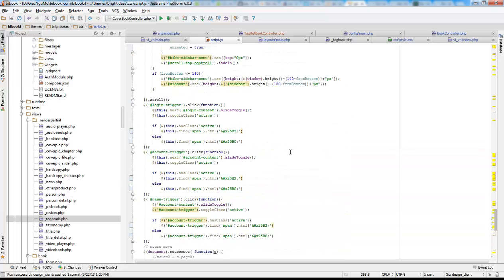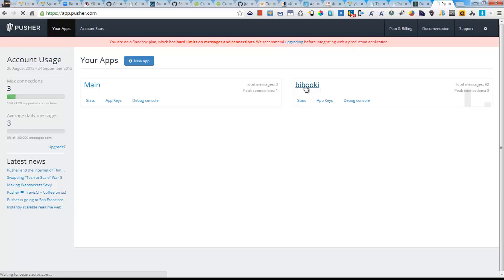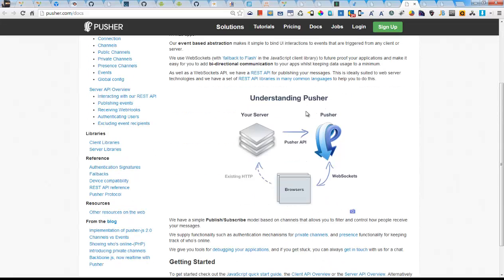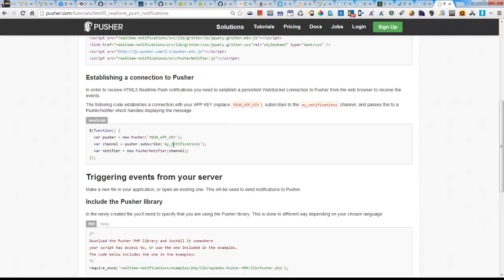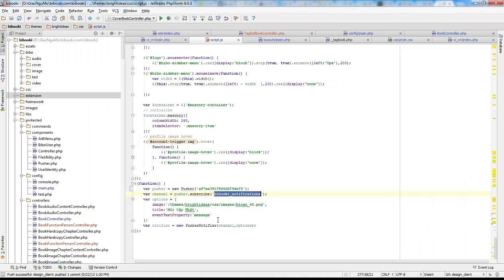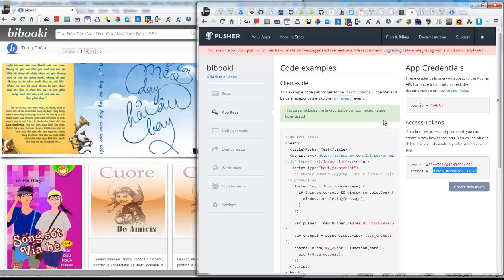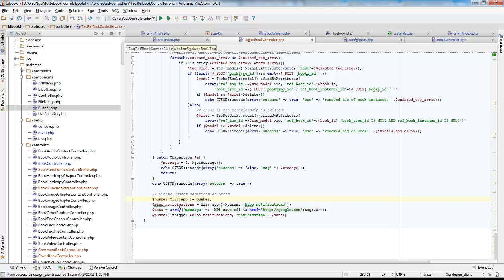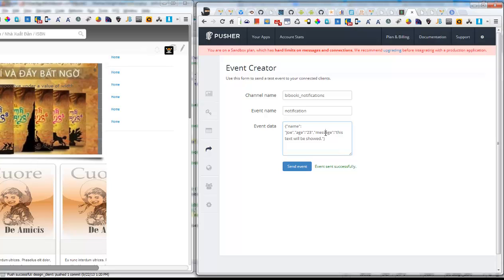How to Yii Social Network Real Time Notification (Pusher API)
Using Pusher API for Social network real time notification in Yii Framework. Absolutely you can use Pusher for any Framework in PHP, Ruby, and so on.
Giải pháp tạo Notification System thời gian thực cho ứng dụng (web) mạng xã hội với Pusher API. Ví dụ minh họa bằng Yii Framework, dĩ nhiên bạn có thể sử dụng với bất kì ngôn ngữ nào khác, hay với ứng dụng di động.
Có thể comment trong clip này hoặc tham khảo ở trang chủ Pusher.com để biết thêm chi tiết hiện thực